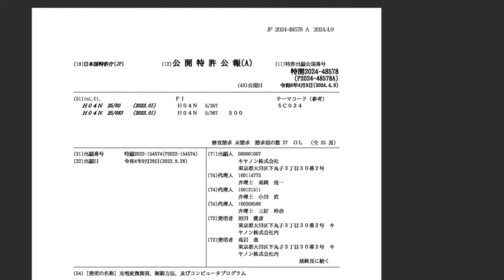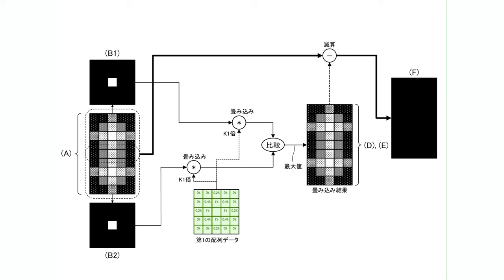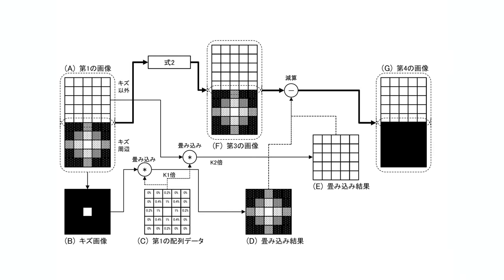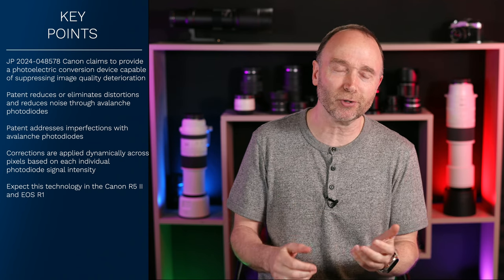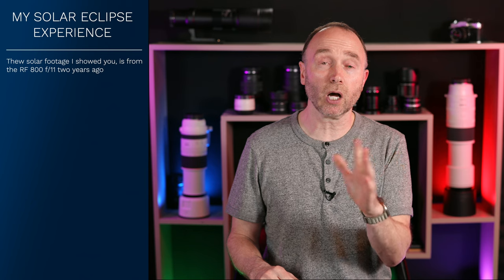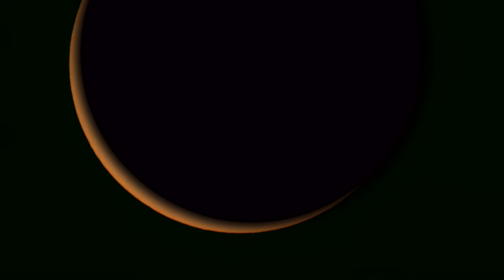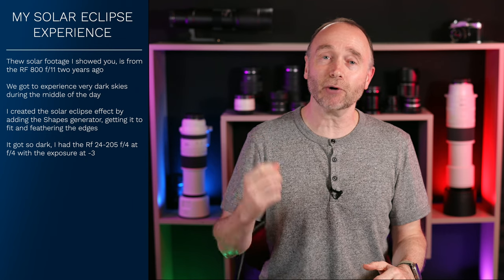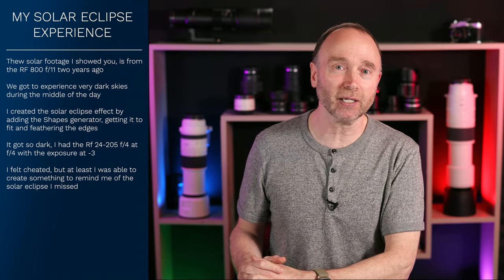Pixel Precision: Next Generation Sensor Technology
Mastering Image Quality: Advanced Sensor Correction Techniques

👍 Need a 60 minute consultation  👍

0:00 New sensor
3:59 R5 II & R1?
5:42 My eclipse experience
12:20 The gear I used